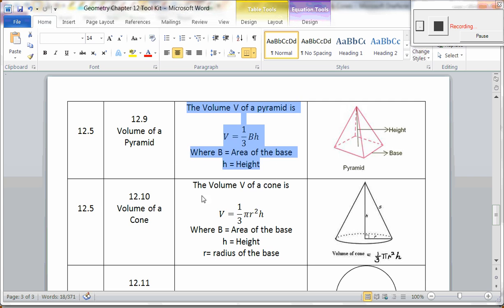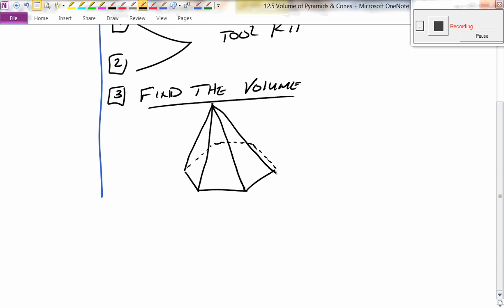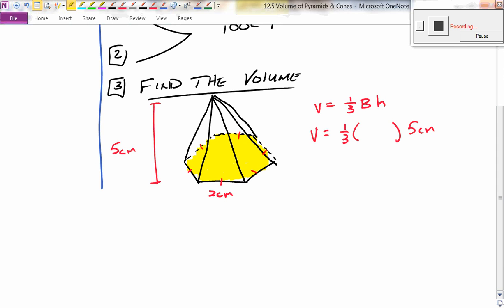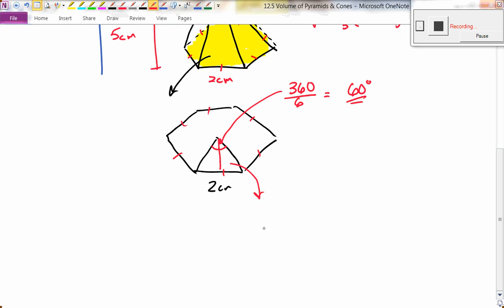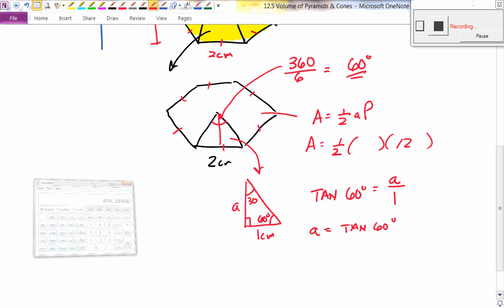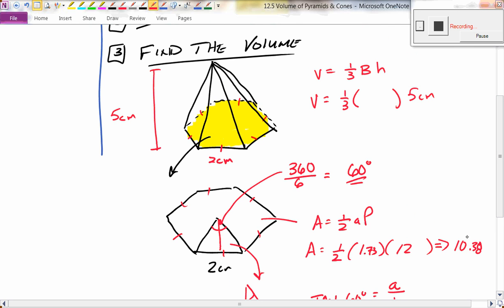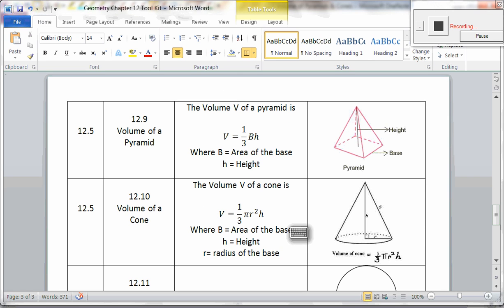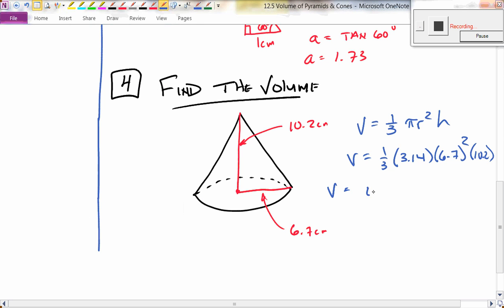12 5 Volume of a Pyramid & Cone Video